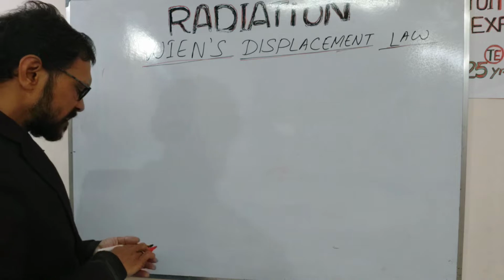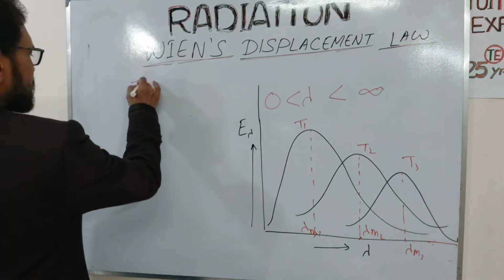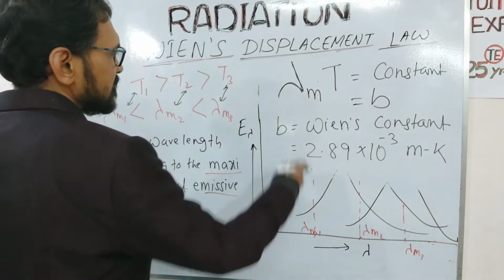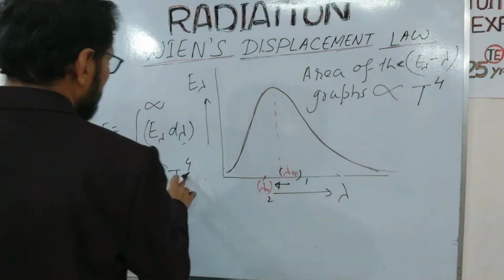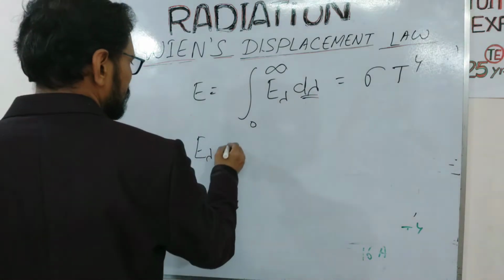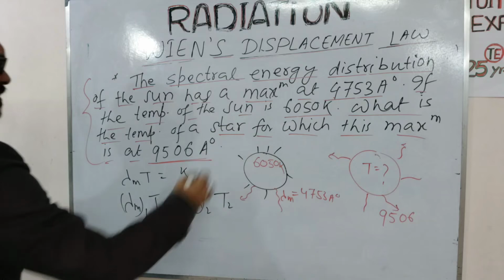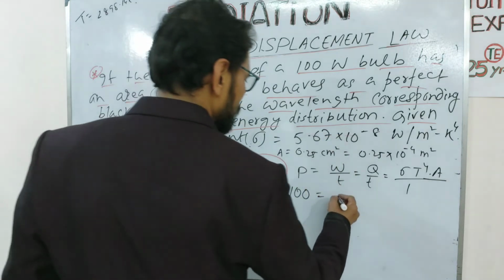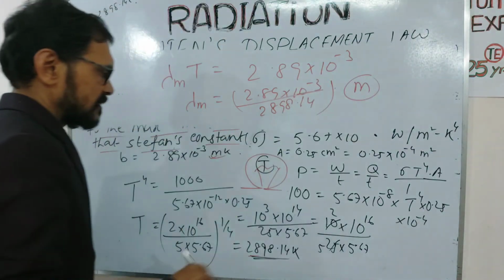RADIATION. CLASS11/IIT/NEET.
RADIATION.CLASS11/IIT/NEET. Very important speci al and unique physics classes for IIT boards and NEET.Videos are in simple indian english languase.Explanations are made such a way that students can easily understand.different colour pens are used to understand clearly#tuitionexpert#iitjee physics class#neet physics class#jee main physics class#cbse class11 physics class.IIT/MAIN/CBSE/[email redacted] transfer.conduction of heat.Topics are equivalent thermal conductivity of two rods connected in series and parallel. Growth of ice in cold lake.